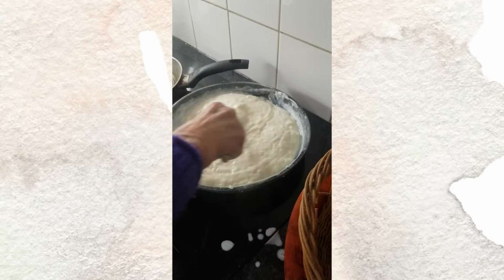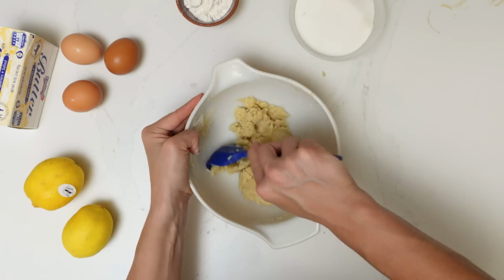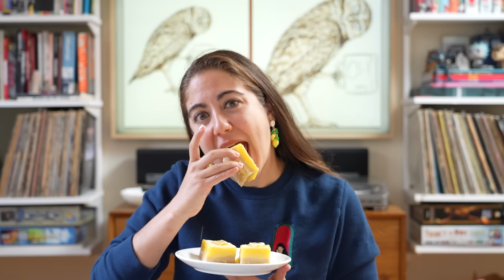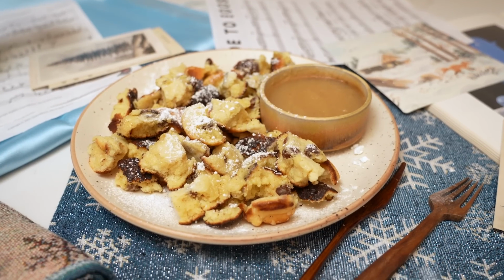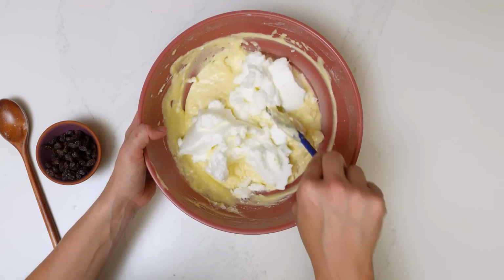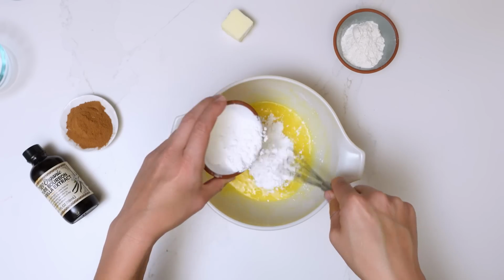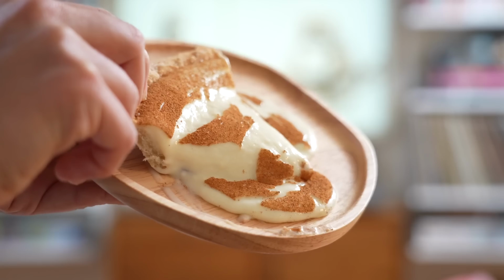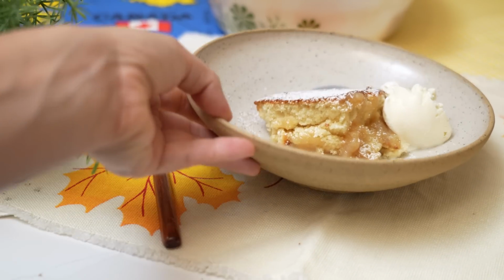5 Holiday Desserts From Around the World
to get $15 off your first Bokksu Japanese snack box!

Thank you so so much to Santi, Annika, Emily, Kiki, and Nikita for sharing your recipes and stories with us!

CHAPTERS
00:00 Intro
00:33 Spanish Leche Frita (Fried Milk)
02:22 Trying Leche Frita
05:10 USA Lemon Bars
07:05 Trying Lemon Bars
09:05 Today’s artist, Briana Crotinger!
09:35 Austrian Kaiserschmarrn (Emperor’s Mess)
11:13 Trying Kaiserschmarrn
13:11 South African Melktert (Milk Tart)
14:55 Trying Melktert
17:12 Canadian Le Pouding Chômeur (Poor Man’s Pudding)
18:29 Trying Le Pouding Chômeur

Here are Some Links for things you see often in my videos!
A VERY similar Glass Pot to the one I have
My little red blender
Bamboo Cutting Board
Colorful Ceramic Bowls
Mini Whisk That Is the Best Whisk
Silicone Brush
Small Silicone Spatulas that I Love
Wooden Spoons

My Favorite Board Games Right Now
Ticket to Ride
7 Wonders

Beryl Shereshewsky
115 East 34th Street FRNT 1